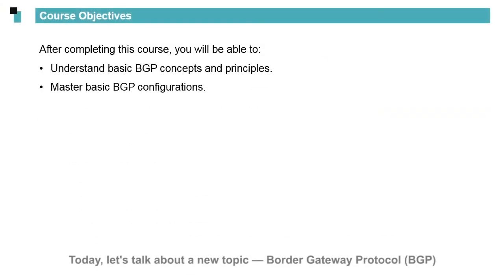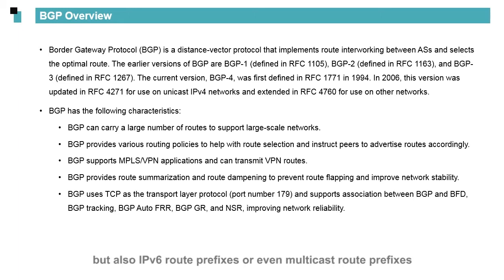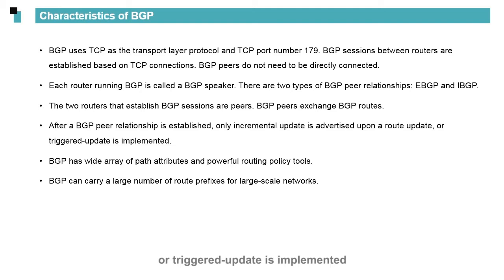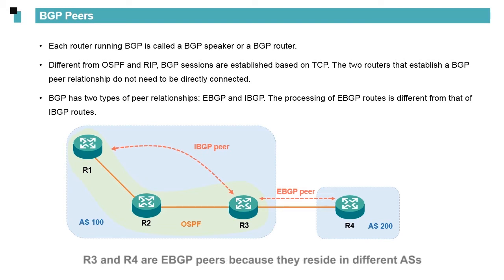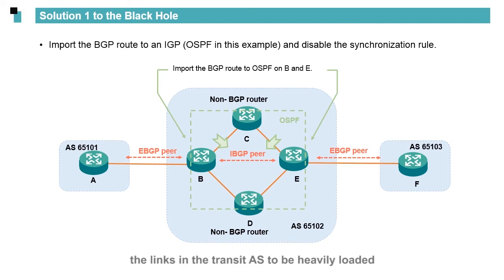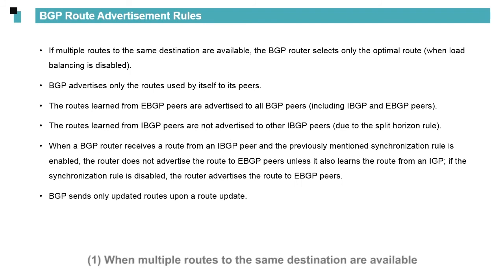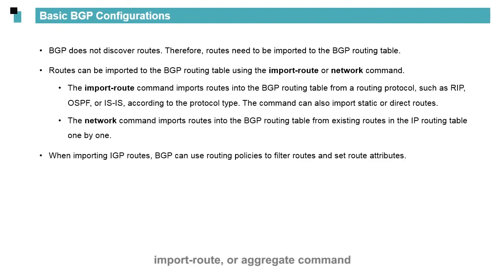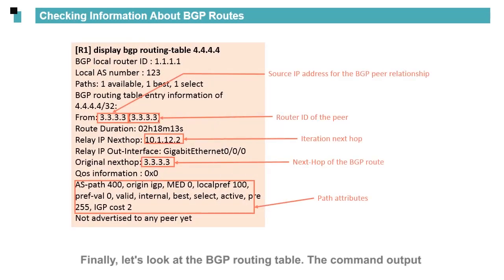Huawei routers BGP Basics - Basic principles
Getting Started with the Basics of IP video series are entry-level materials that help you learn data communication knowledge. This video combines theories with practice, helping you learn about basic concepts and principles of  BGP. Don't miss it.